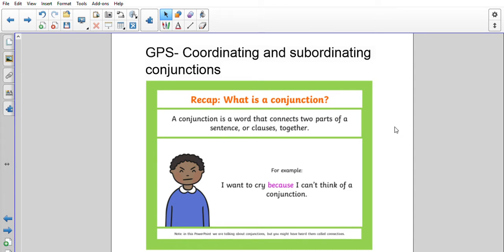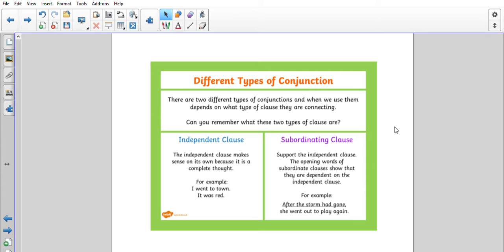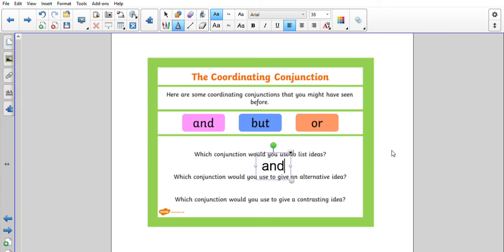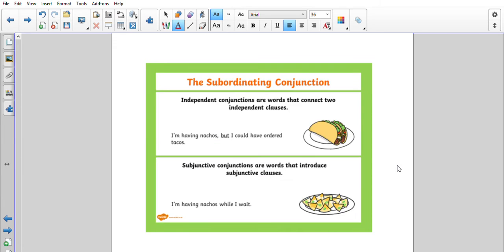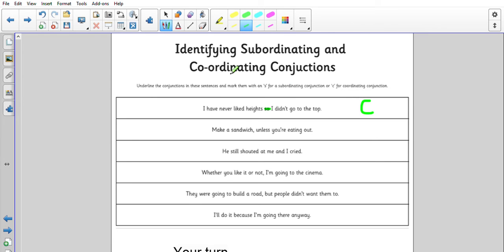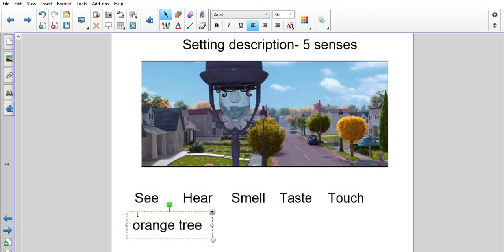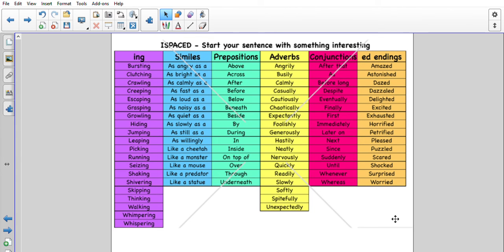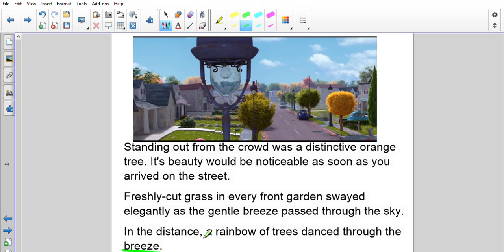Week 3 English Lesson 1